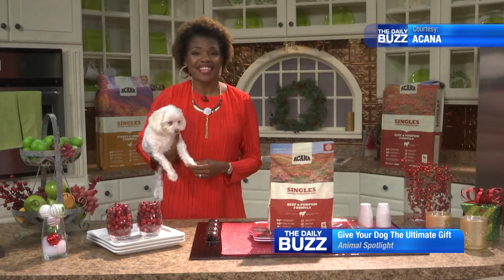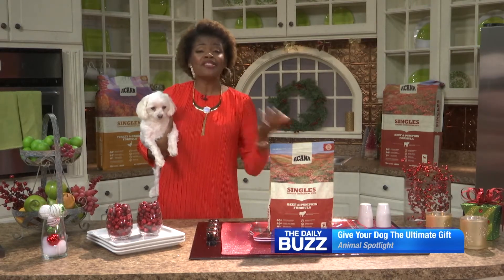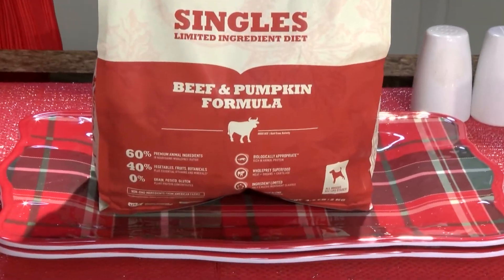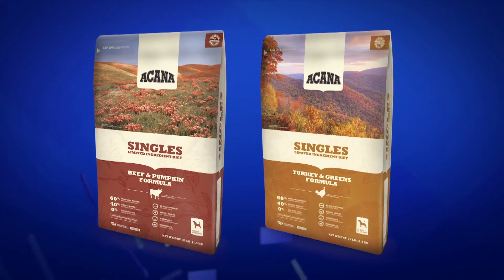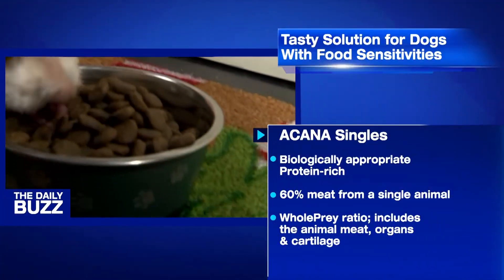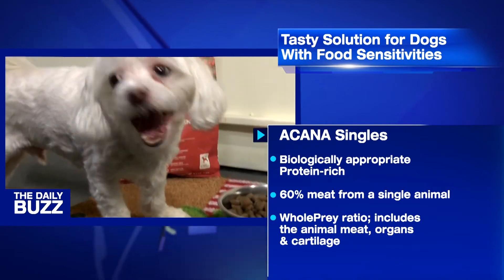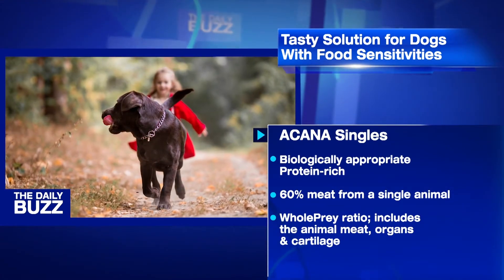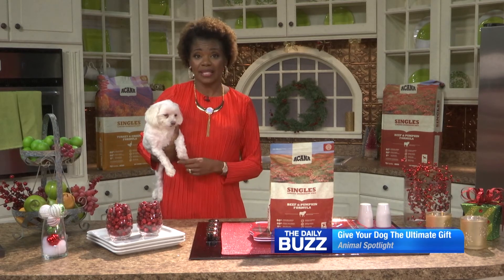The Ultimate Food For Dogs With Food Sensitivities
Champion Petfoods believes limited ingredients shouldn’t mean compromising on meat, flavor or quality. Formulas are exclusively prepared with regionally sourced ingredients, such as Muscovy duck and Yorkshire pork, in Champion’s award-winning Kentucky DogStar Kitchen.